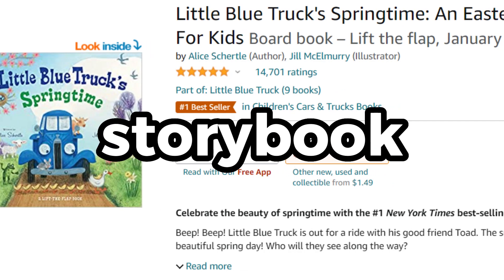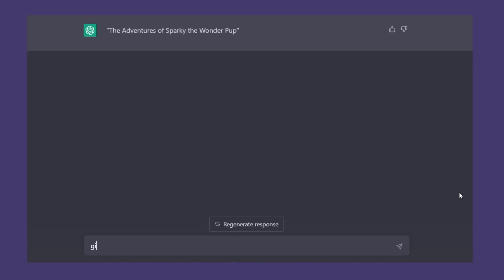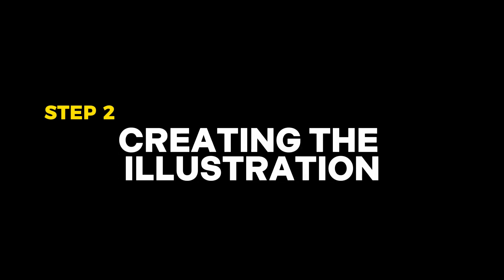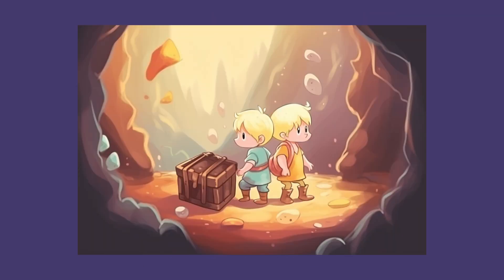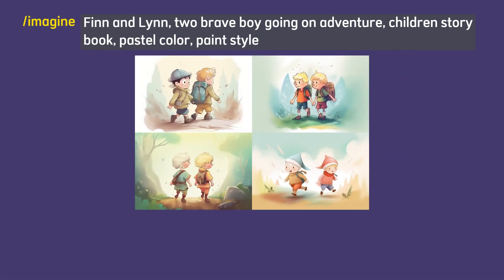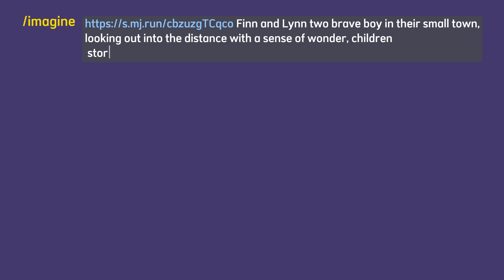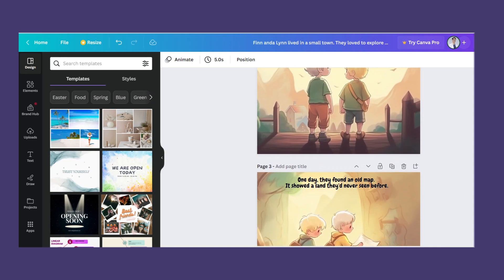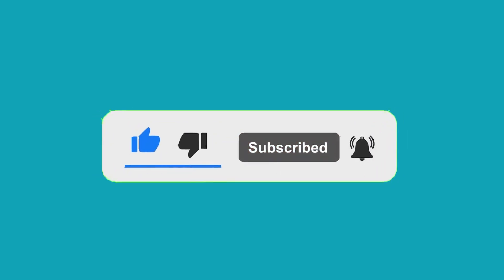How to Make Children Storybook Easily using AI - a Step by Step Guide in 6 Minutes!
In this video I will guide you step by step to create passive income easily with the help of AI technology. This tutorial is straight to the point and easy to follow. You only need to spare your time for 6 minutes to learn how to do it!

Don't hesitate to ask anything below and goodluck!

chatgpt login
chatgpt link
understanding chatgpt
how to open chatgpt
chatgpt clone
chatgpt android app
how to make chatgpt
what is chatgpt and how you can use it
how to login in chatgpt
chatgpt bitcoin
chatgpt original app
chatgpt
chatgpt explained
chatgpt vs stockfish
chatgpt how to use
Jordan Peterson chatgpt
how to use chatgpt in mobile
bing chatgpt
chatgpt chess
children storybook
chatgpt examples
how to download chatgpt
chatgpt tutorial
chatgpt excel
chatgpt Jordan Peterson
chatgpt trading bot
chatgpt business ideas
how chatgpt works
using chatgpt
how to use chatgpt to make money
chatgpt app
how does chatgpt work
how to make children storybook with chatGPT
how to make children book
Make children storybook easily